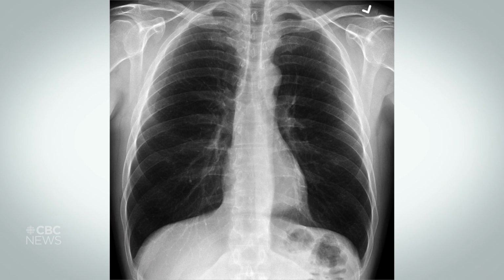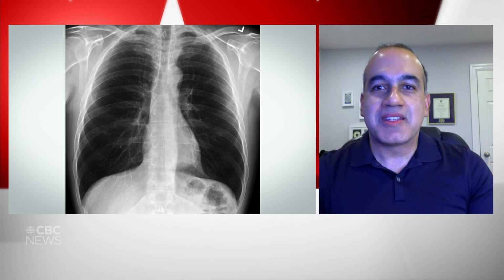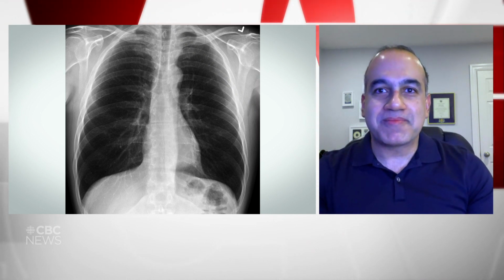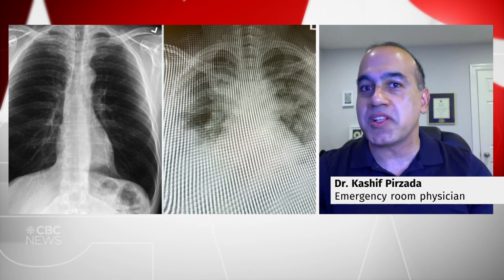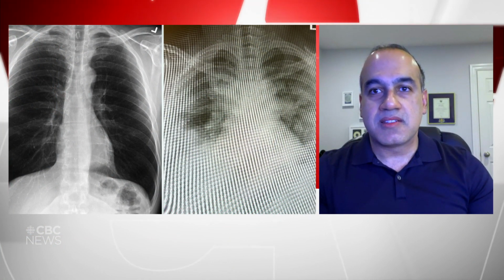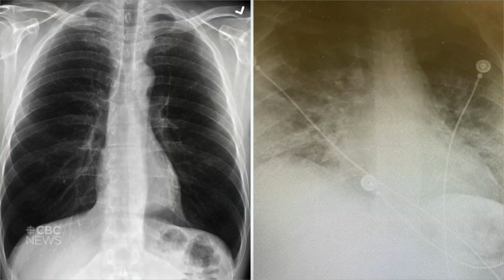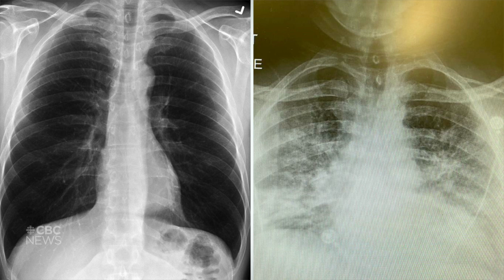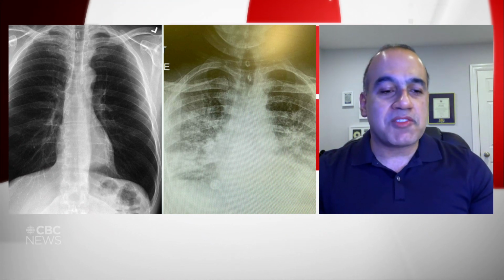ER doctor shares alarming lung X-rays of COVID-19 patients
Dr. Kashif Pirzada raises concerns about the devastating impact the virus is having in some younger patients, as new variants spread.